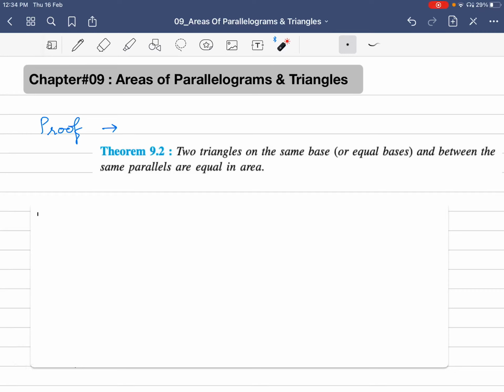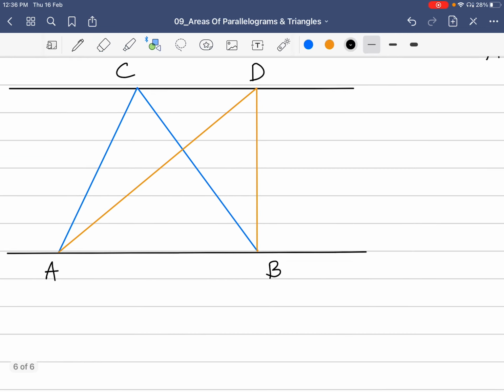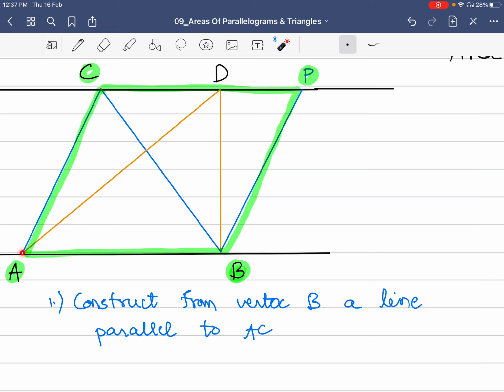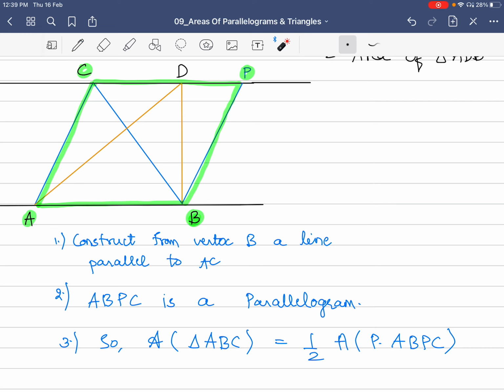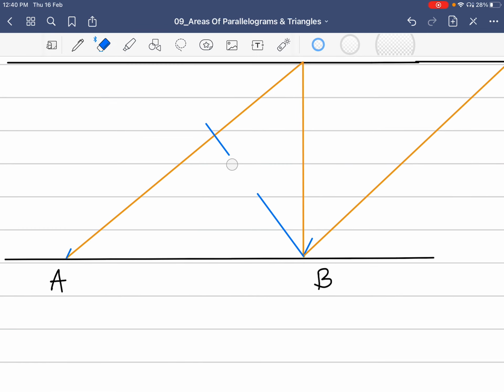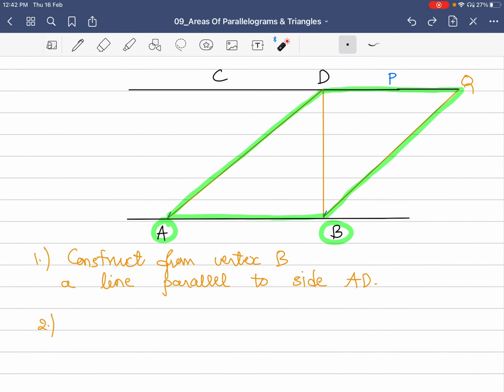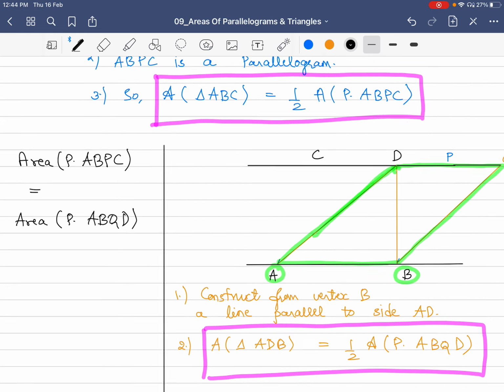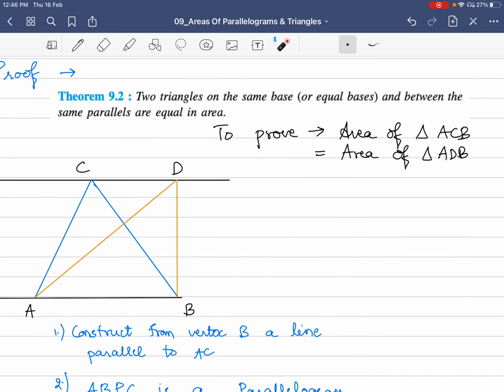Proof → areas of two triangles between same parallel lines & same base is equal